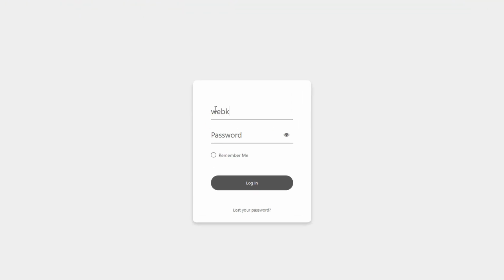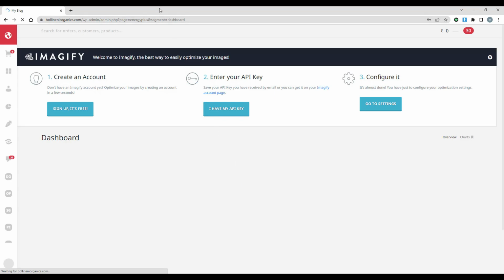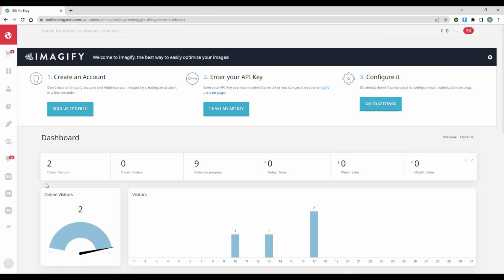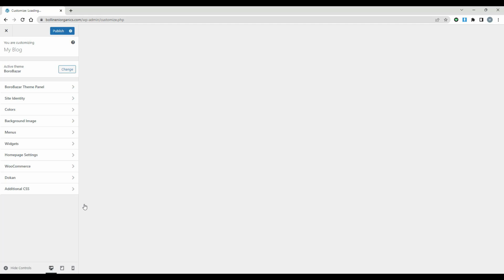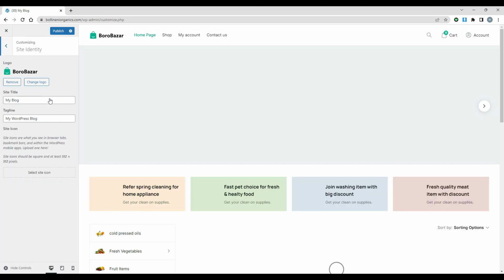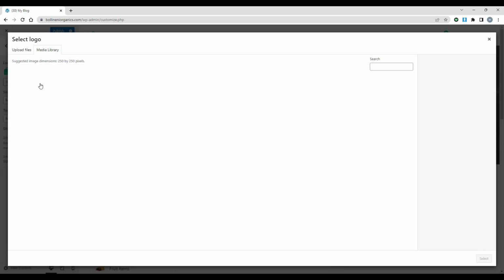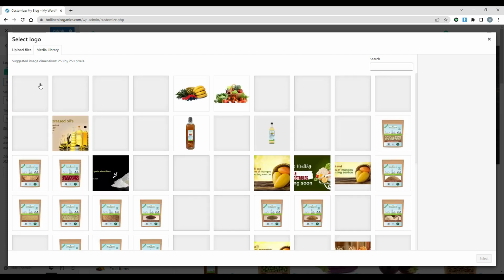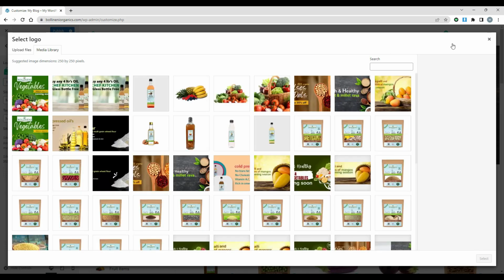How To Customize Logo of Your Grocery Store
In This video We are Going to see How To Customize Logo of Your Grocery Store Tutorial